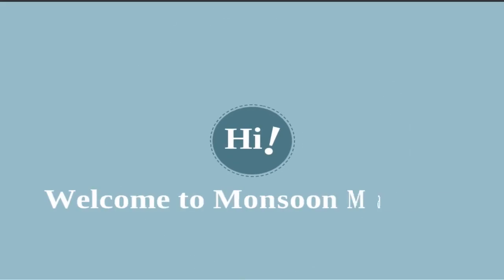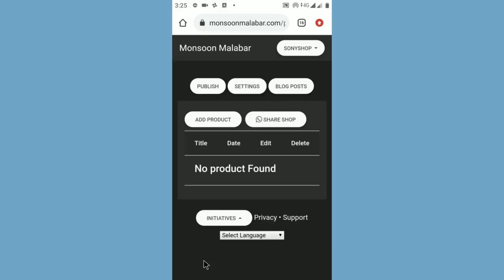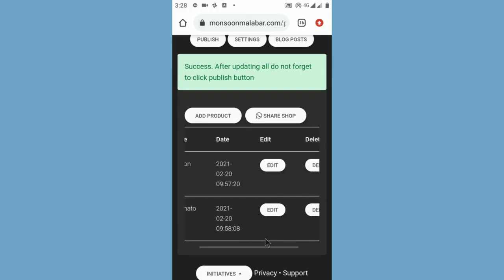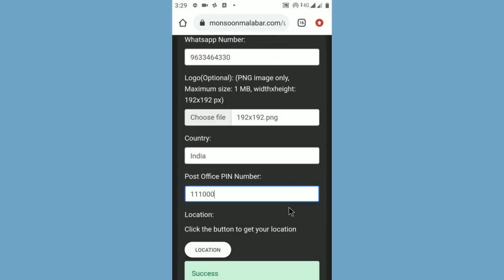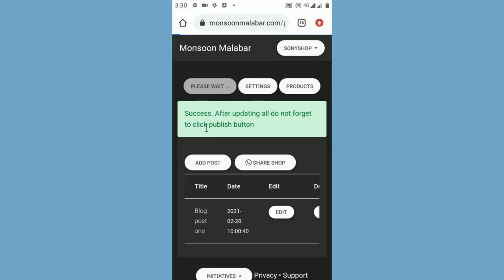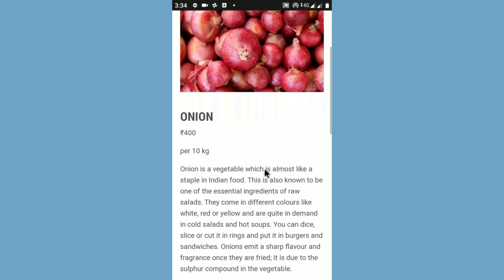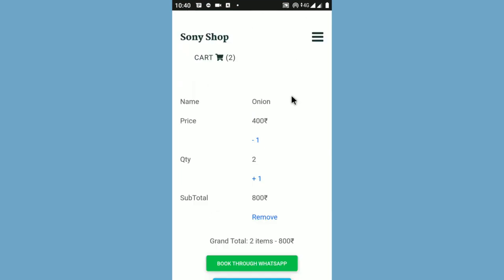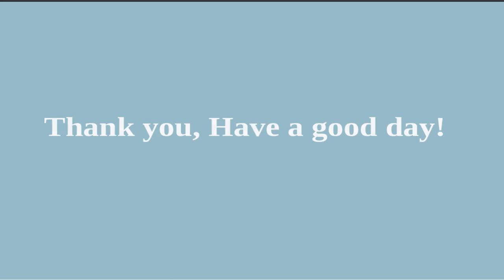04 Nila Kaikiradhu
Please wear headset/earphone to get maximum quality.